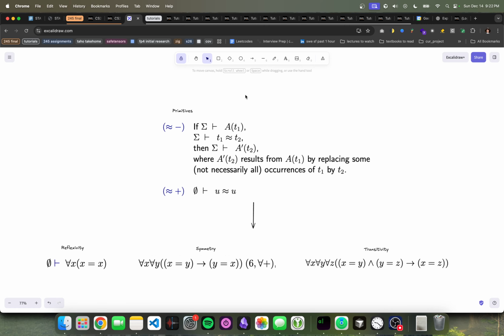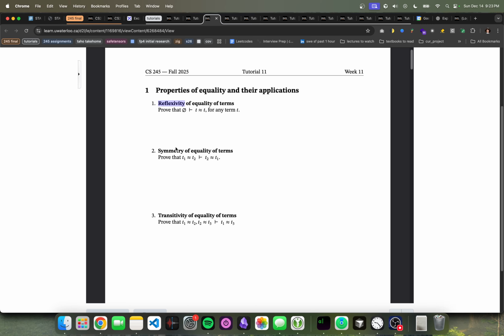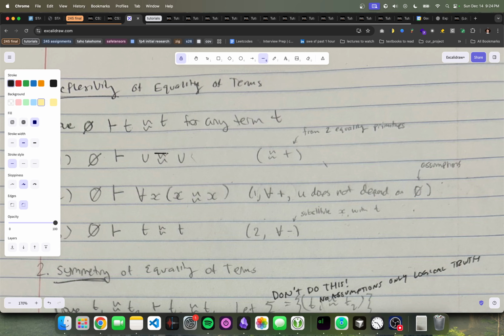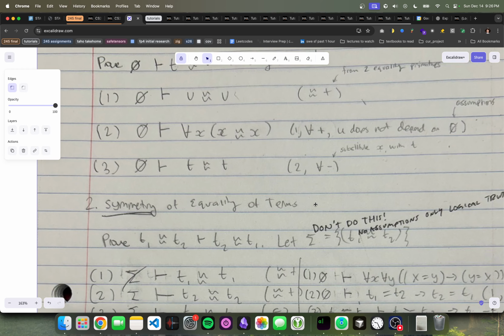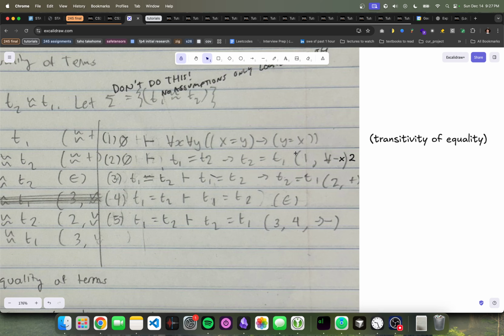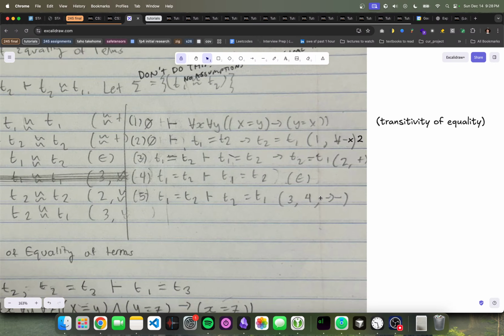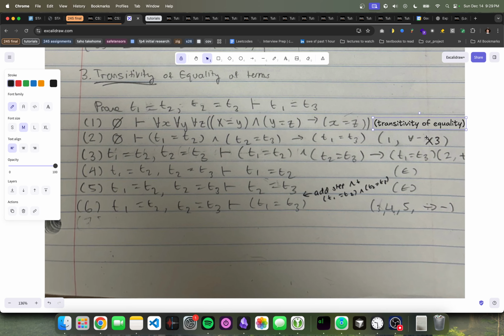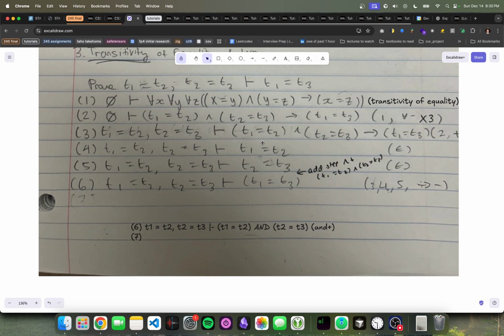CS245 Proving Equality in First Order Logic